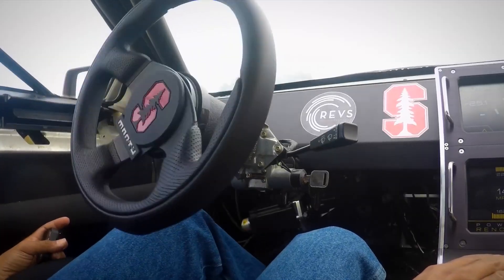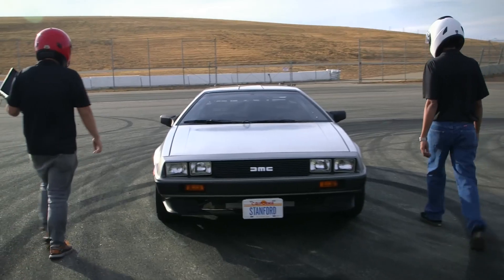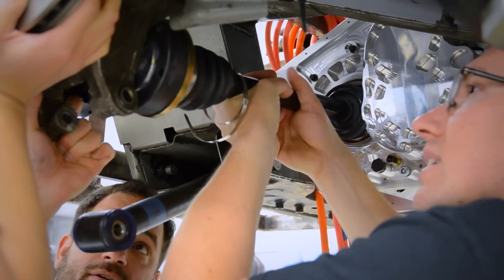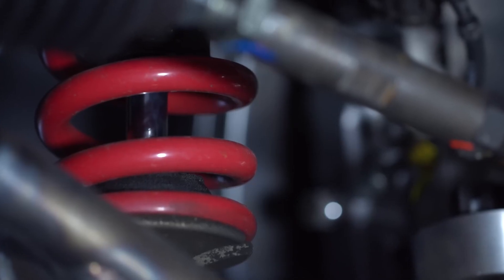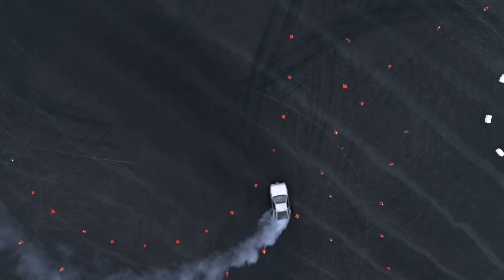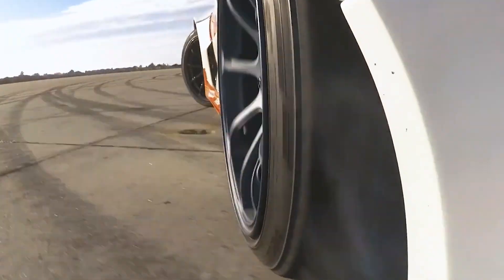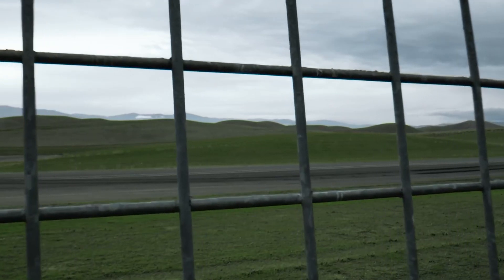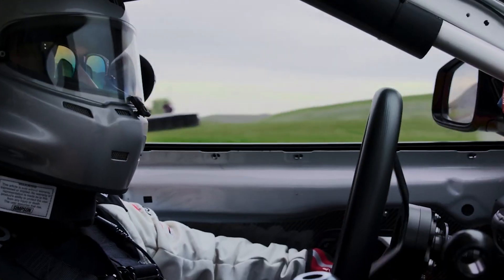When AI Drives Your Car...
Imagine hopping into a car that is able to drift on its own! The cars featured in this video are able to perform things we once didn’t think possible, and one of these is to execute insane drift tricks. And all of that without the need of a professional driver, in fact none at all! But how can they perform such precise maneuvers? And why even need this ability in the first place? Let’s start by exploring the vehicles capable of this insane drifting and the companies behind them!

00:00 Intro
00:29 MARTY - A 1981 DeLorean
02:41 Toyota
04:19 Geely
06:20 The Rationale Behind AI-Driven Stunts
07:39 Criticisms and The Future of Driving

About FutureCurious:
On the FutureCurious Channel we explore the future of transportation, urban mobility and autonomous driving.